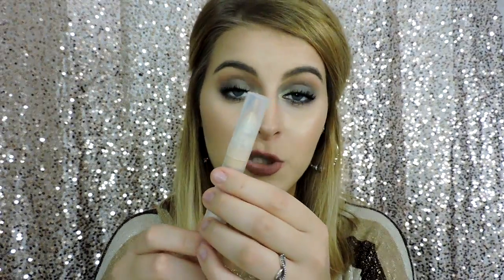BEST DRUGSTORE CONCEALERS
👇👇 ***MORE INFO*** 👇👇

Today, we're going to be talking about my FAVORITE drugstore/affordable concealers! I think the drugstore brands do concealers very well, and I think it's unnecessary to spend a lot of money on higher-end concealers. I'm not talking about my favorites in any particular order! Let's get crack'alackin!

Products Mentioned (in order):
1. Maybelline Fit Me Concealer
2. LA Girl HD Pro Concealers
3. Maybelline Instant Age Rewind Dark Circle Eraser
4. Maybelline Master Conceal Camouflaging Concealer
5. Flower Beauty Lighten Up! Brightening Concealer
6. Flower Beauty Secret Service Cover Up Concealer

***All opinions expressed in this video are my own. Products were bought with my OWN money. ((: ***